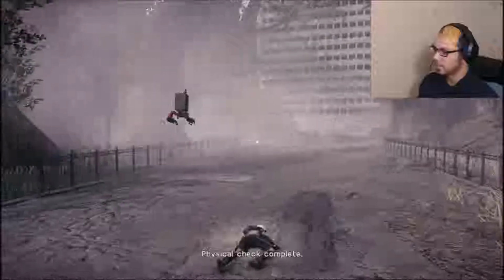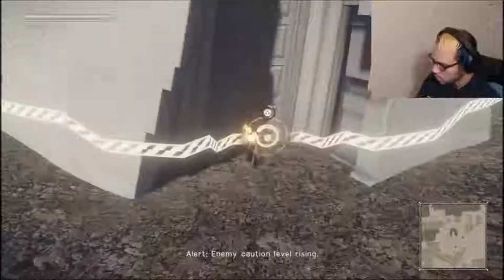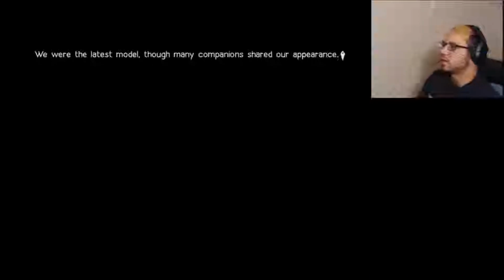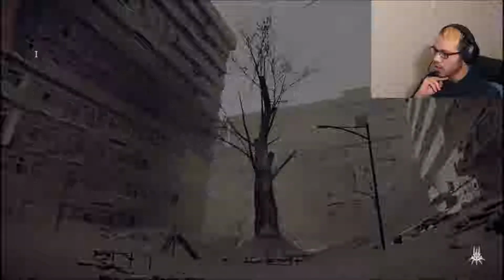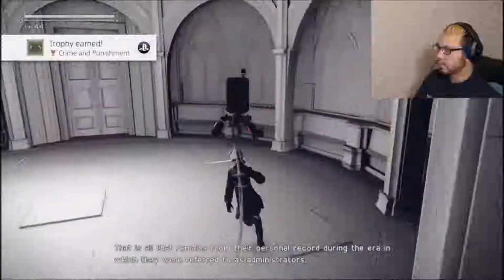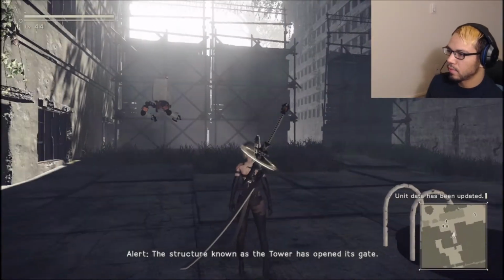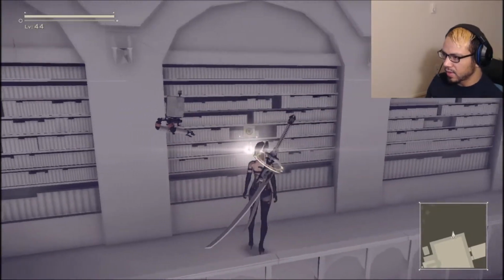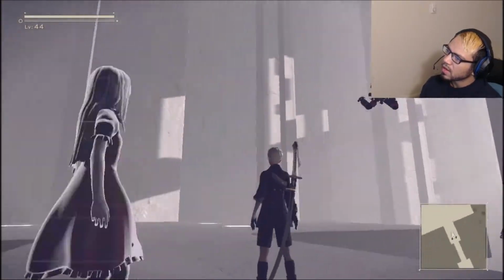At last! ENTER the TOWER | Let's Play! NieR: Automata CH C/D (p5)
Watch LIVE on Twitch►dfyve
Like my Facebook ►dfyve